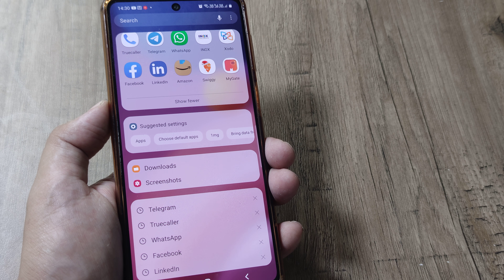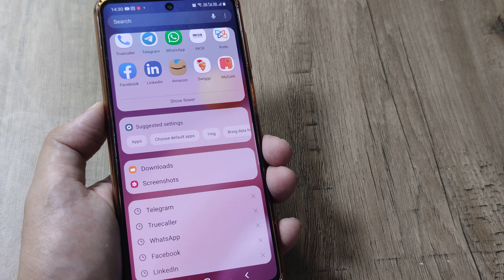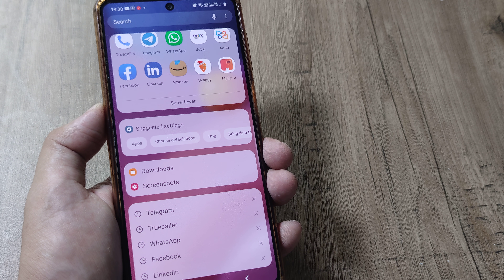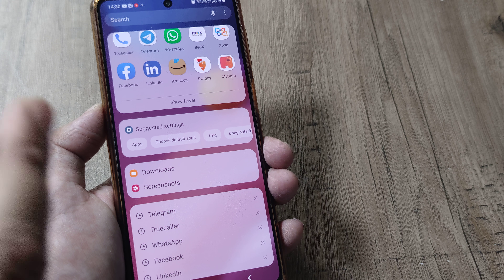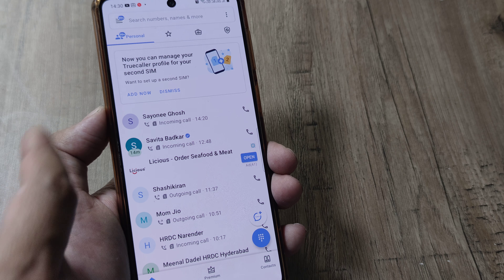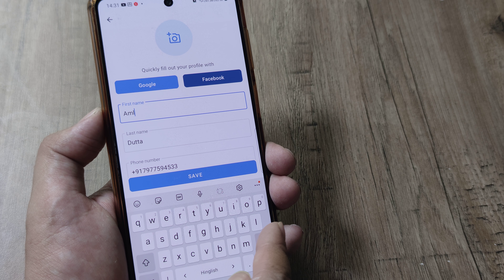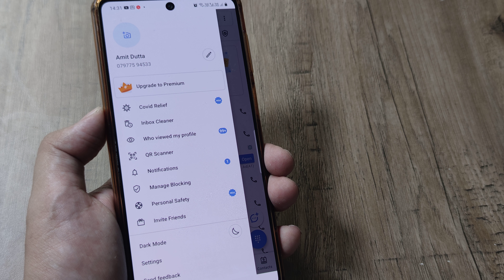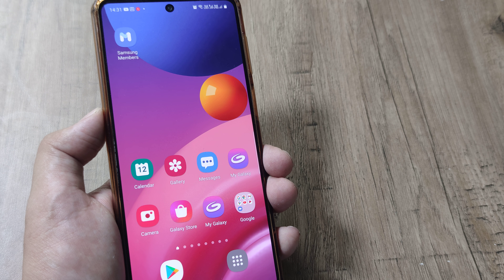how to change name on truecaller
truecaller name change | change truecaller name | how to change your name on truecaller | how to change your truecaller name | the easiest way to change your truecaller name | how to change your truecaller name 5 steps